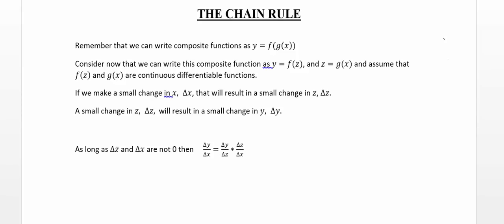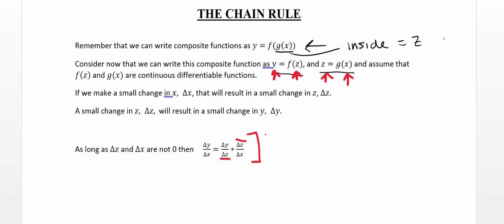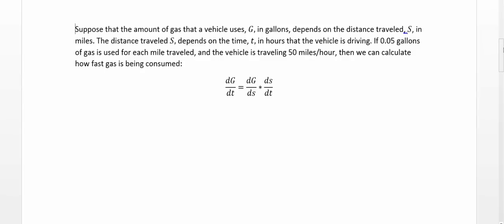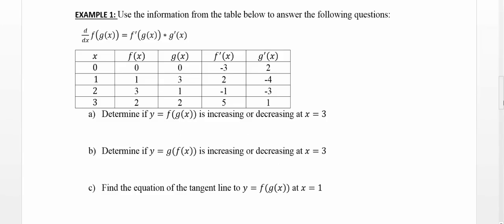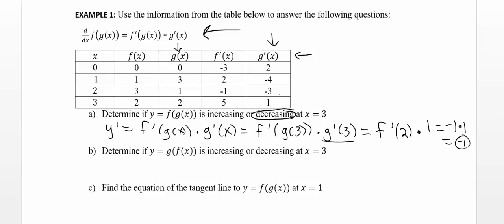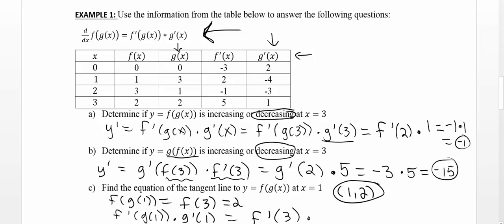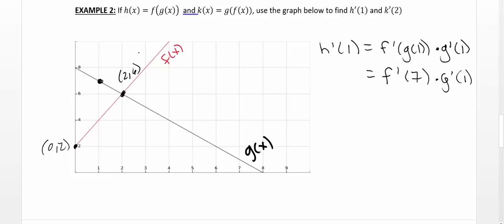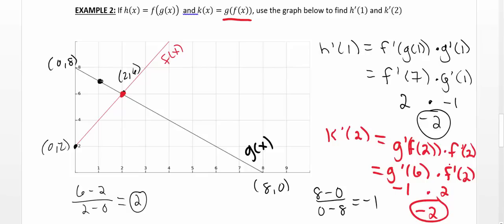Chain Rule Introduction and FunctionlessExamples